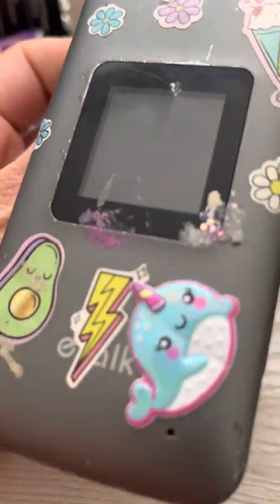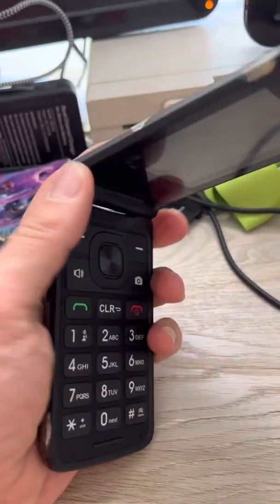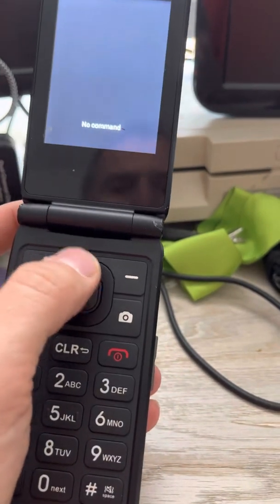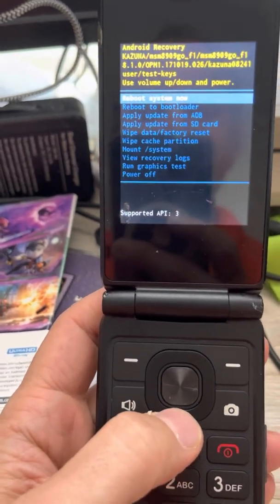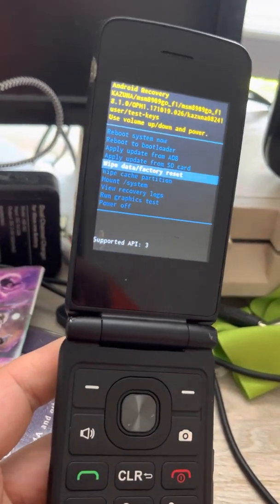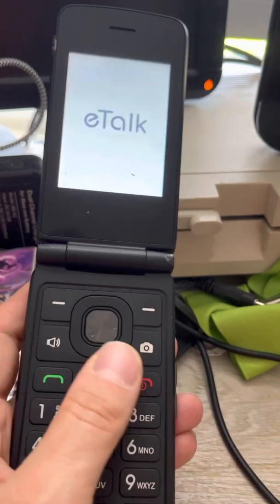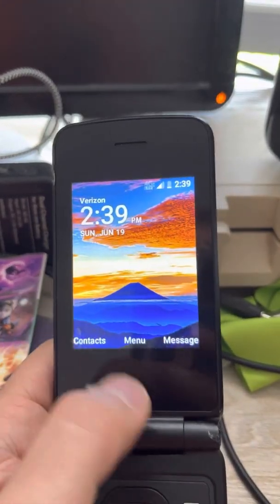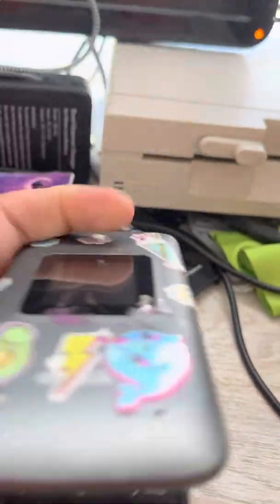Etalk Factory Reset Forgotten Password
If you can’t get into your phone because you’ve forgotten your password, this is the way to go.